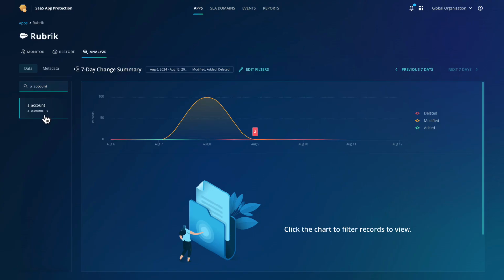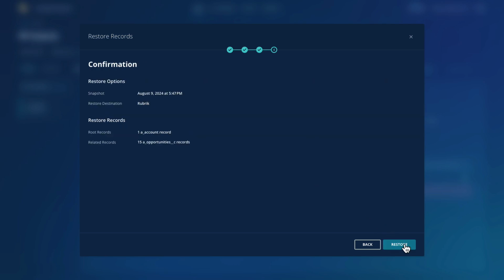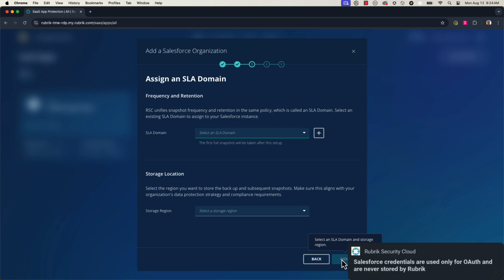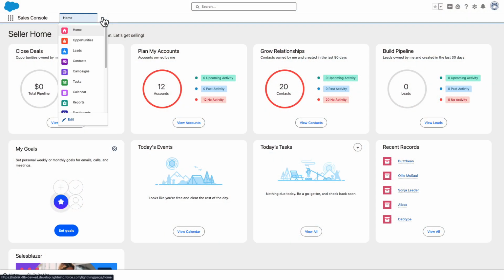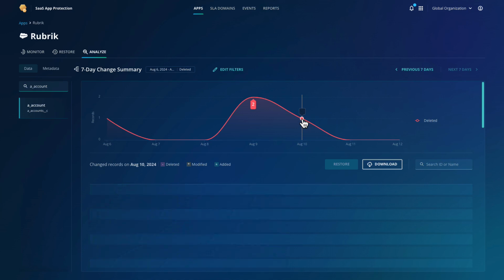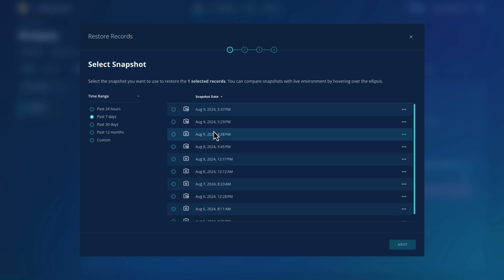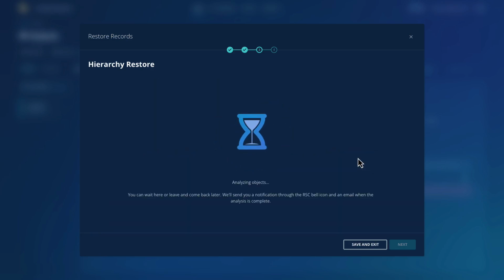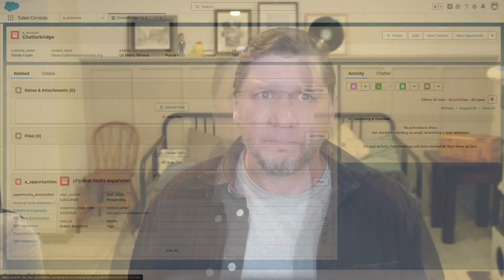Salesforce Data Protection with Rubrik Security Cloud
In this demo, we will walk through Rubrik Data Protection for Salesforce. Rubrik ensures that your Salesforce data, the backbone of your revenue projections, customer service, and strategic planning, remains secure and accessible. With automated, seamless backups and rapid recovery, Rubrik takes the stress out of data management. You'll know exactly what data was affected and recover it quickly, minimizing downtime.

As your business grows, Rubrik scales with you, handling increasing data volumes effortlessly. The best part? Rubrik protects data across SaaS, multi-cloud, and on-prem environments, giving you one interface to manage your data wherever it lives.

Video Chapters
00:00 - Intro
00:54 - Salesforce Data Protection Challenges
03:48 - Follow along using our Rubrik Explore Self-Guided Lab
04:20 - Onboarding Salesforce to Rubrik Security Cloud
06:03 - Using the Analyze tab to view changes across time
07:59 - Recovering Salesforce Data with Rubrik
10:52 - Wrapup